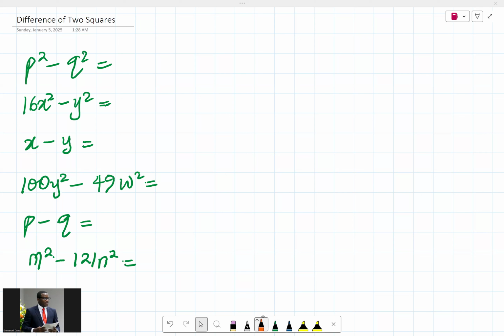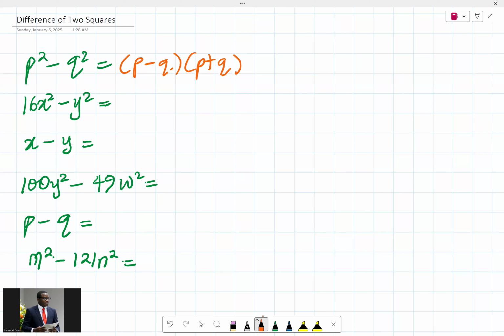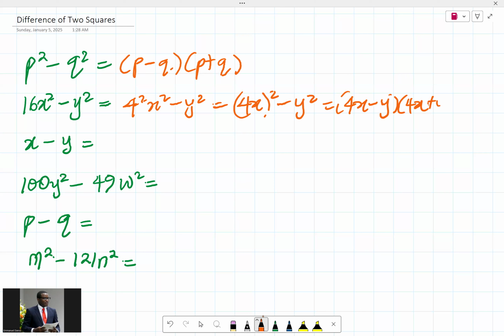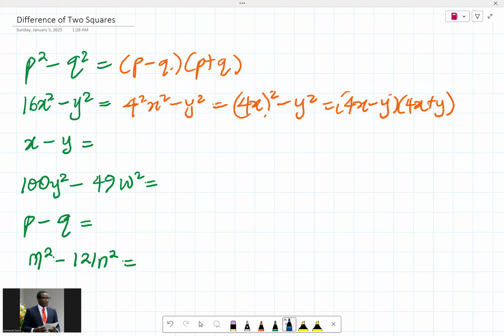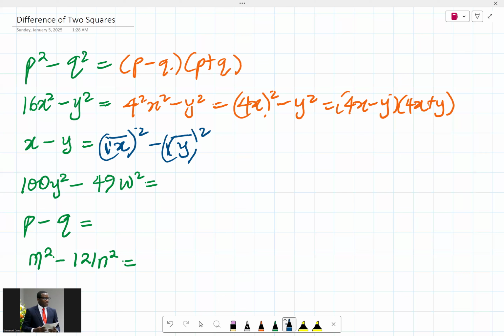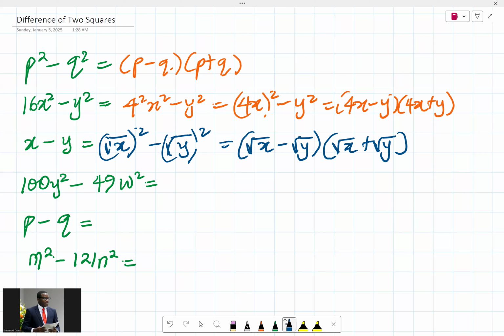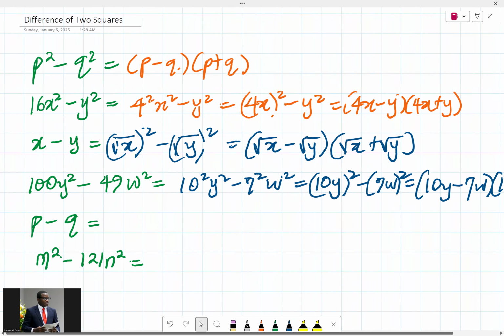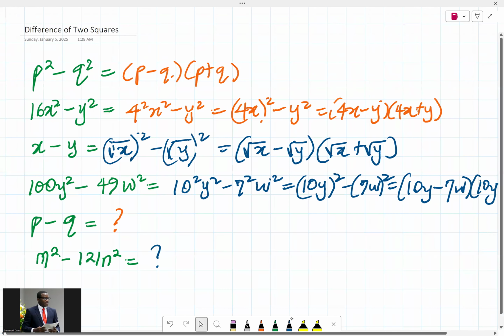14. Difference of Two Squares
In this lesson, we cover the difference of squares identity, one of the most useful tricks in algebra.

You'll learn how to quickly factor expressions that are in the form of a difference of squares and see how it simplifies solving quadratic equations and other problems.